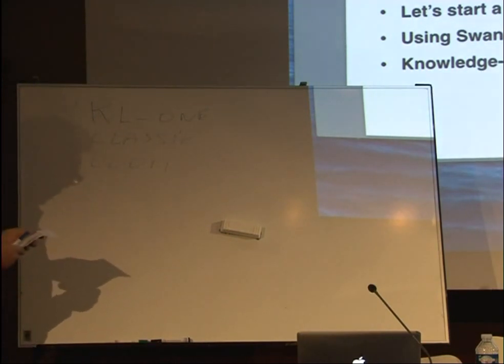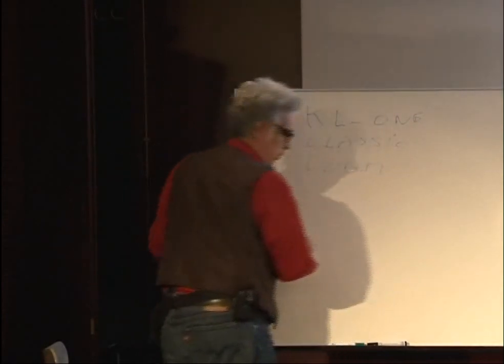Knowledge Representation Systems written in Common LISP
KL-One, Classic, PowerLoom are knowledge representation systems using first order logic, taxonomies, and automatic concept classification by reasoning capabilities. A short presentation during the 2014 European Lisp Symposium in Paris: